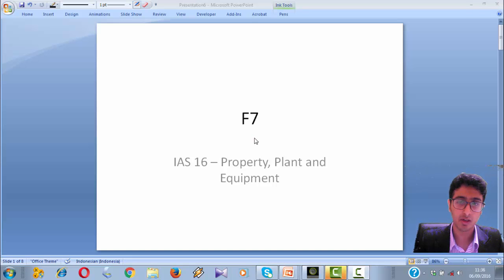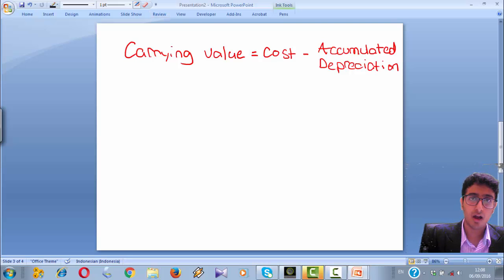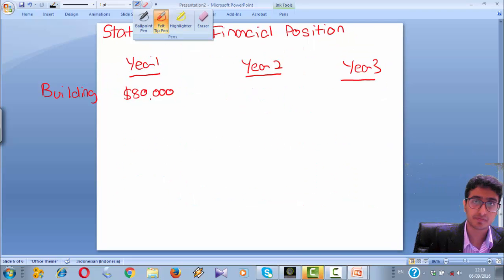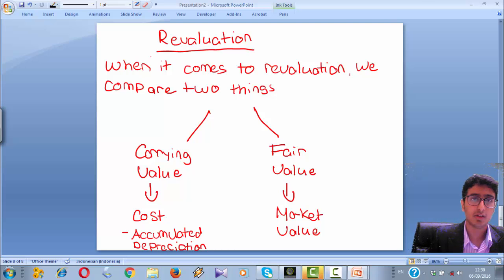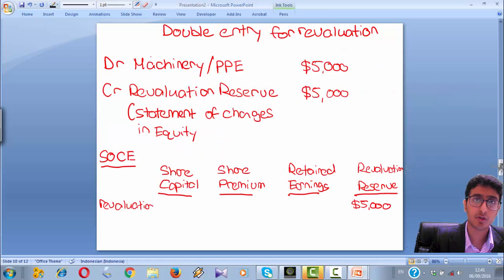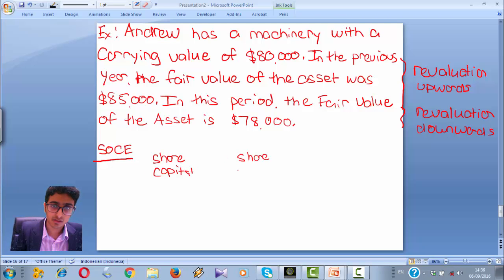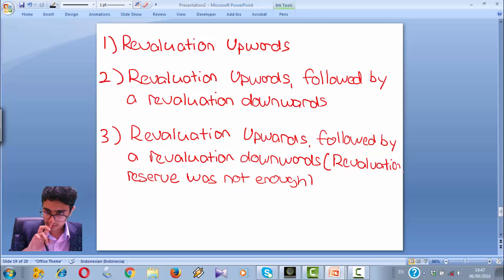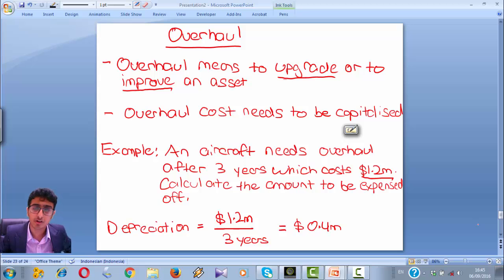LSAF - F7 IAS 16 - 08 September 2016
F7   IAS 16 - 08 September 2016